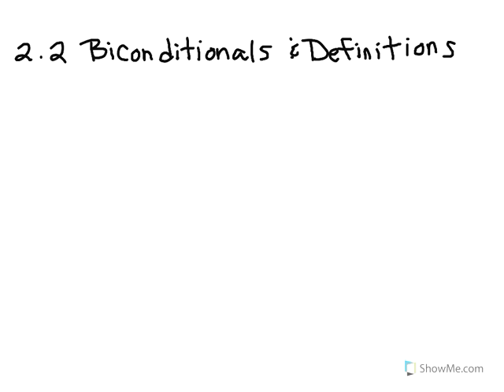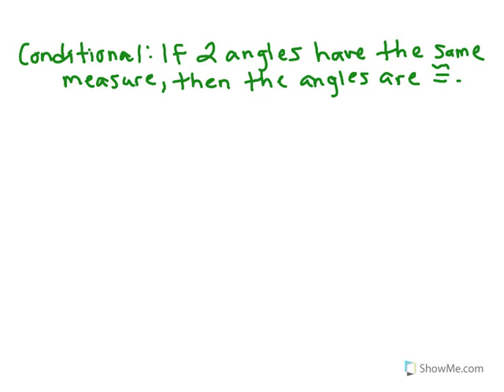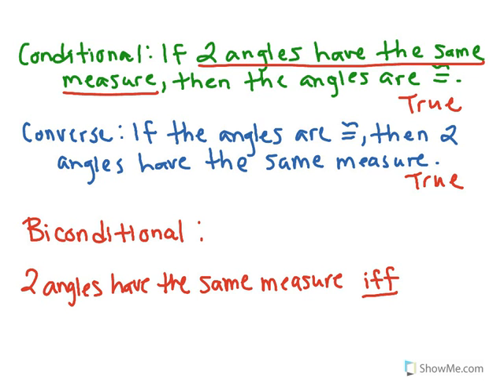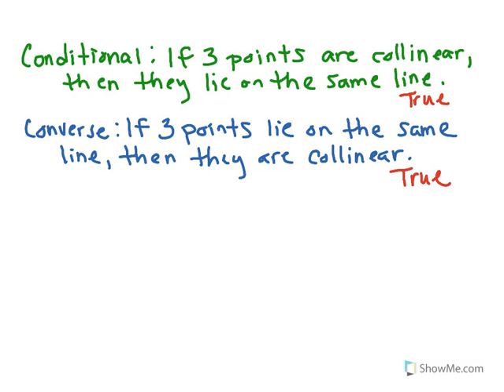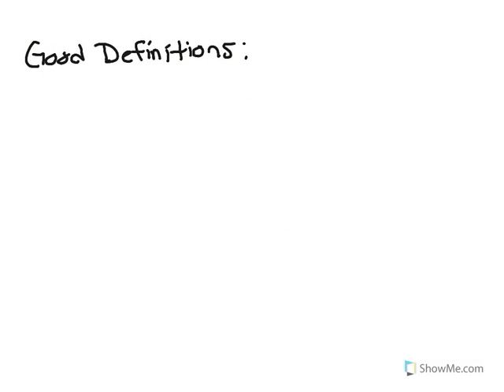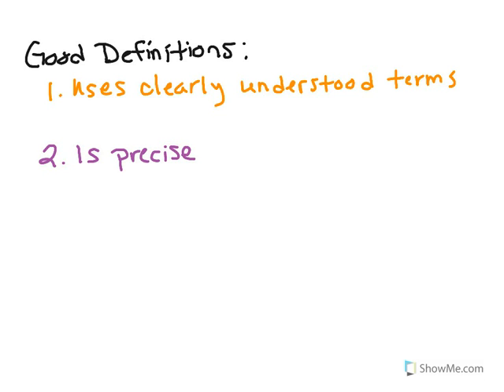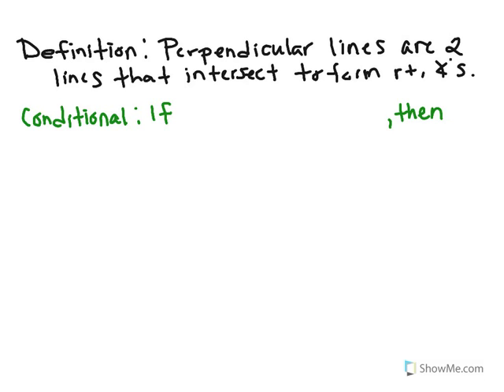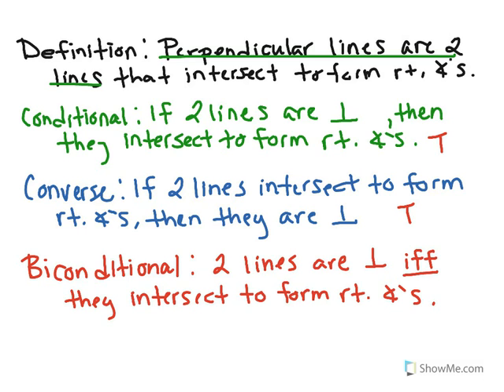Biconditionals and Definitions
Learn about biconditional statements and good definitions by using converse statements and conditionals.